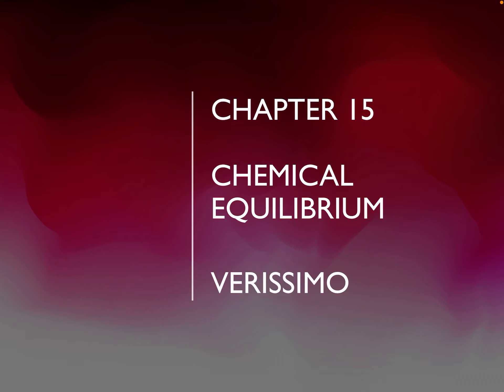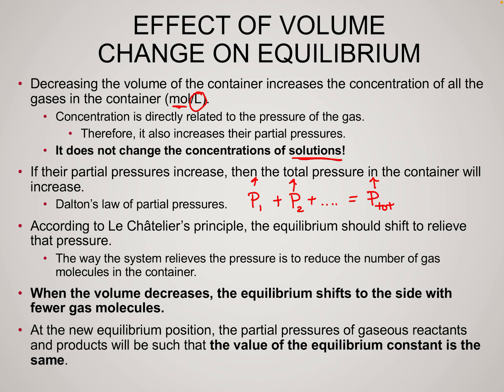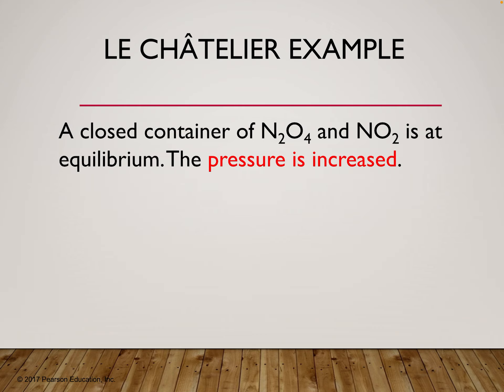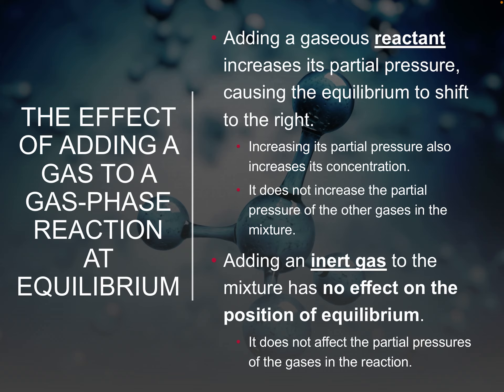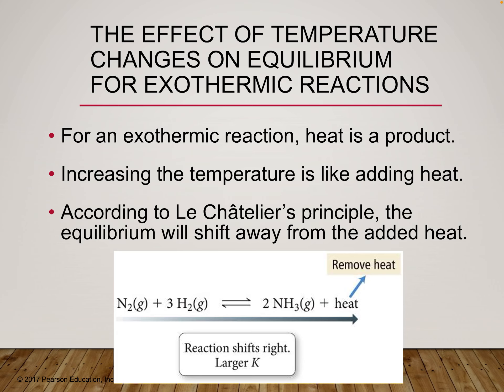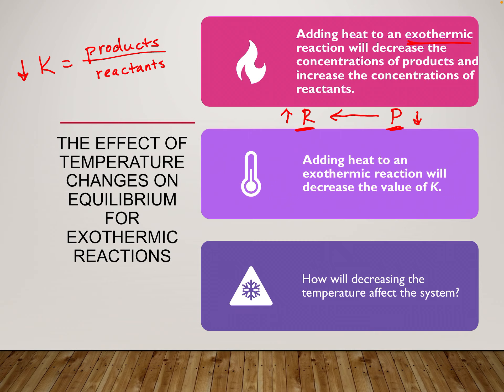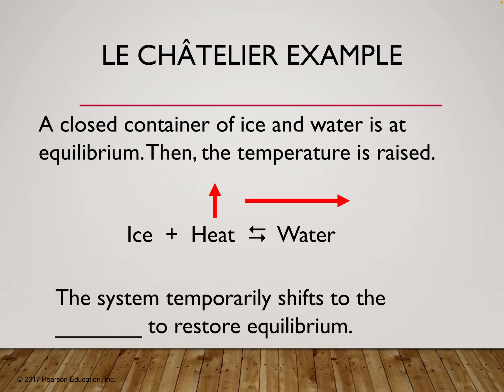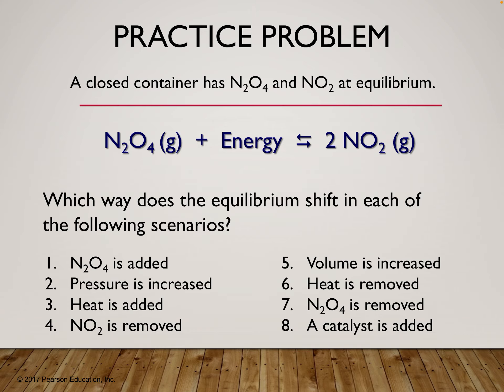Chem 2 - Chapter 15 Chemical Equilibrium Part 3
This lecture picks up where the last lecture left off in our discussion of Le Chatelier's Principle. We will cover the effect of changing the volume, pressure, and temperature on the position of the equilibrium. We will also discuss how adding a gaseous reactant, an inert gas, and a catalyst affect the position of the equilibrium. This lecture ends with a discussion of how the equilibrium constant (K) is affected by changes in temperature; remember, K is only constant for a given temperature.